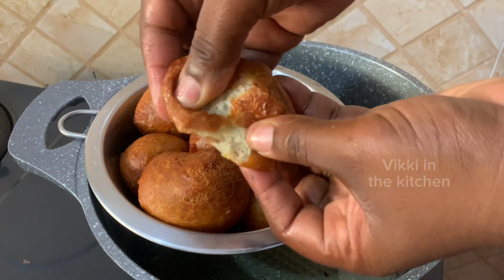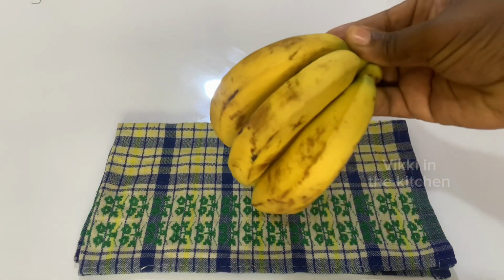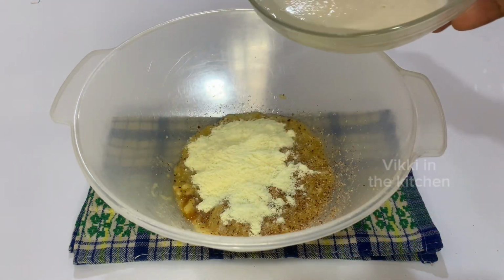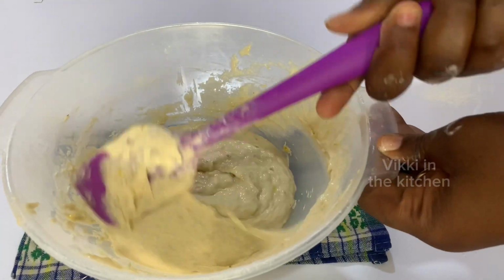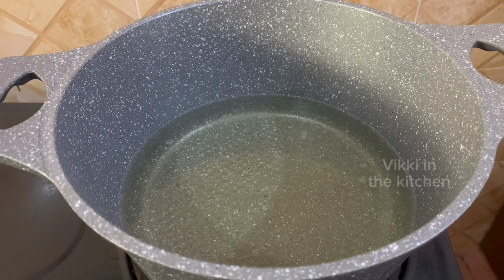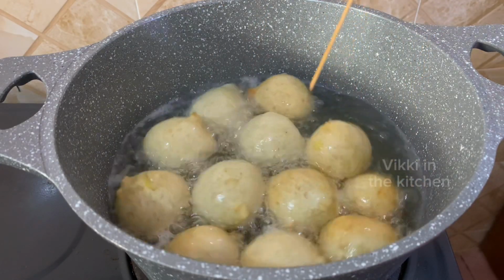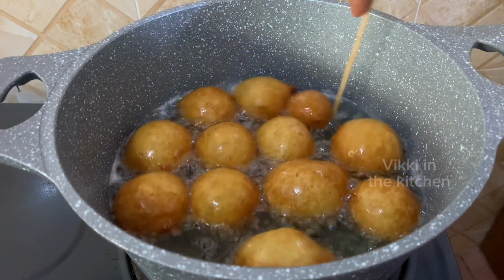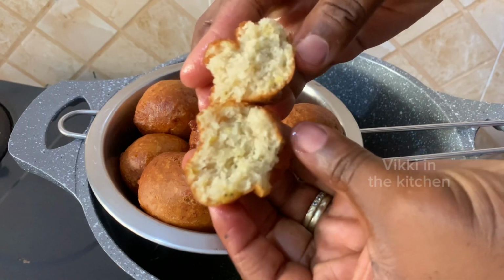EASIEST BANANA PUFF PUFF🍌🍌| AUTHENTIC GHANA PUFF PUFF/ TOGBEI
INGREDIENTS

5 medium bananas
3 1/3 cups bread flour / all purpose flour
3 tbsp sugar
1 tsp salt
1/2 tsp nutmeg
1 tsp vanilla
1/3 cup milk powder

To proof Yeast

( Using Active Yeast)
1 tsp sugar
1 tsp yeast
1 cup lukewarm water

Hebrews 10:36 (KJV)
 For ye have need of patience, that, after ye have done the will of God, ye might receive the promise.